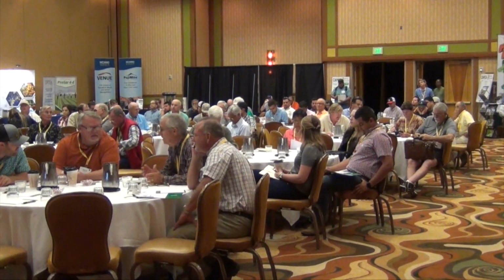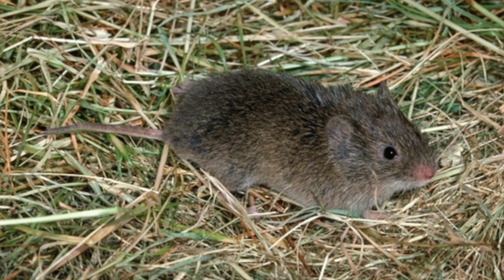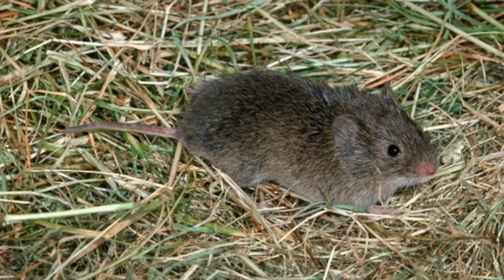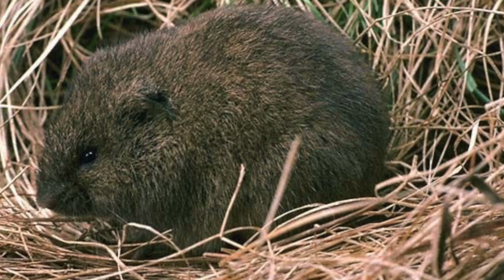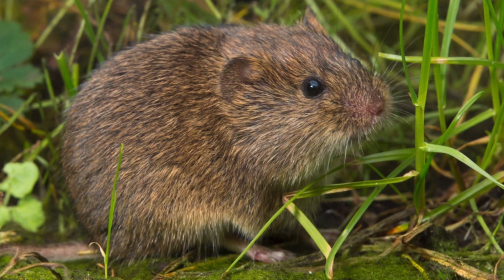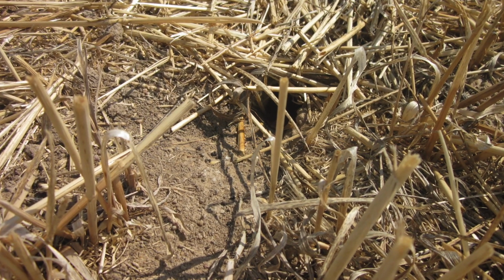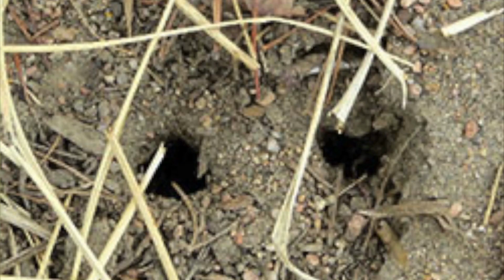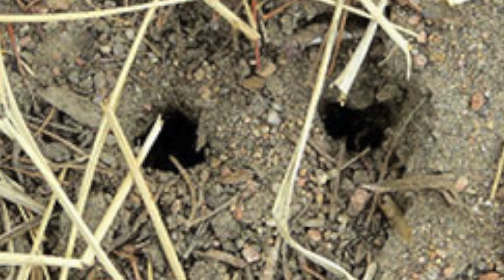Managing Vole Populations in Alfalfa with Roger Baldwin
Do you have voles present in the field?  If so they can cause an average of 11% damage in alfalfa, a percentage that can't be ignored.  But how do you manage these pests.  Watch this brief video interview with UC Wildlife specialist Roger Baldwin as he answers the question, and read more in California Dairy Magazine.